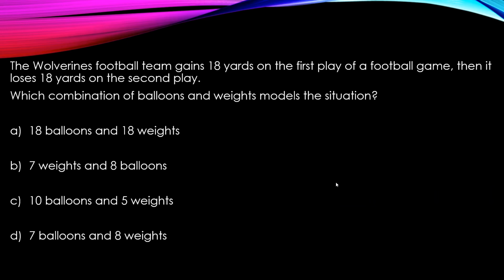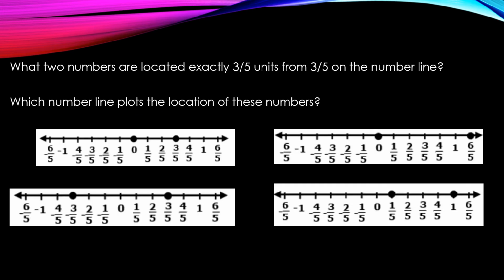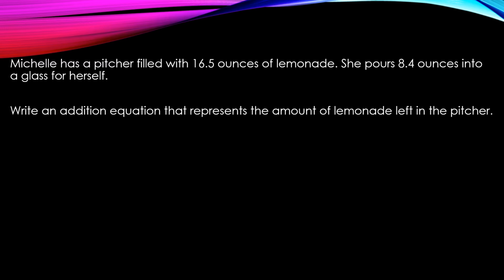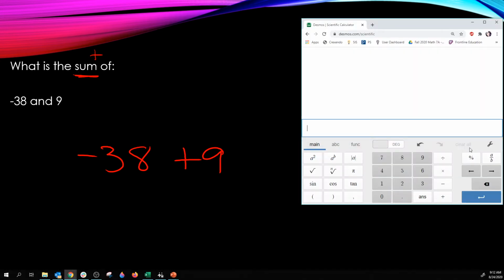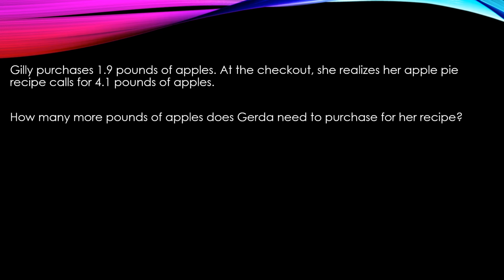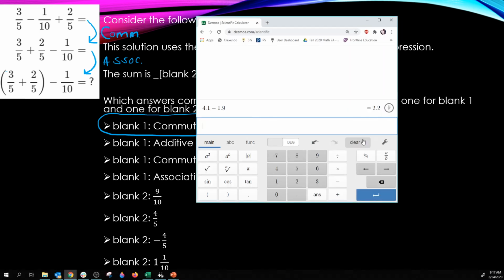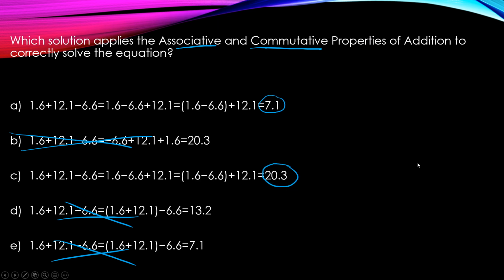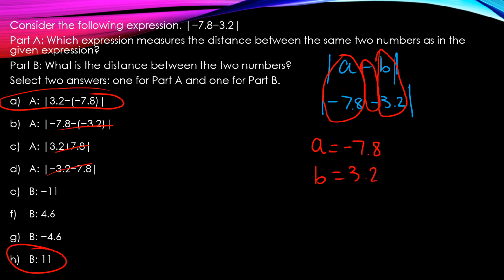Exam 1 Review